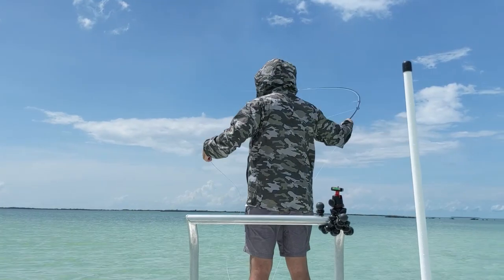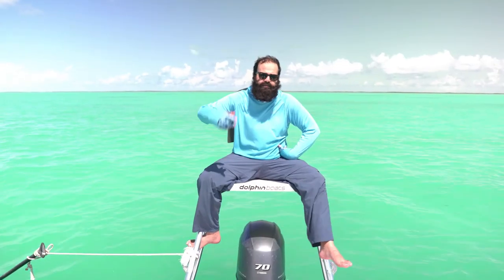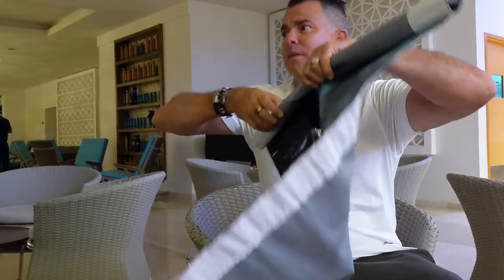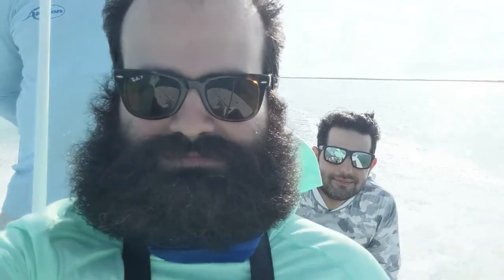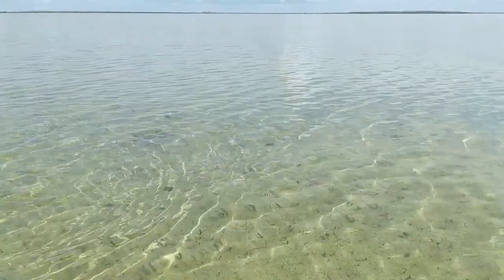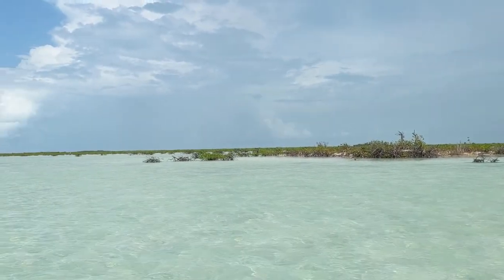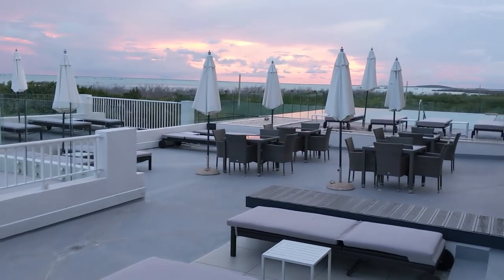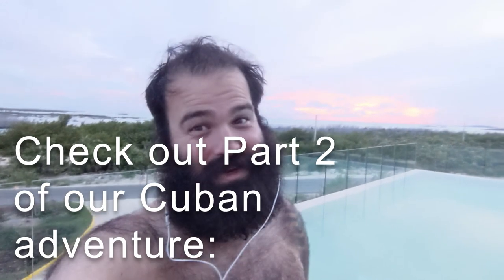Fly Fishing in Cuba! Looking for Bonefish, Tarpon, Permit in Cayo Cruz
My buddy Alex and I had the privilege of participating in a workshop for sustainable fishing in Cuba. It's tricky to go there these days, but we had an incredible time experiencing a new culture and making tons of new friends.